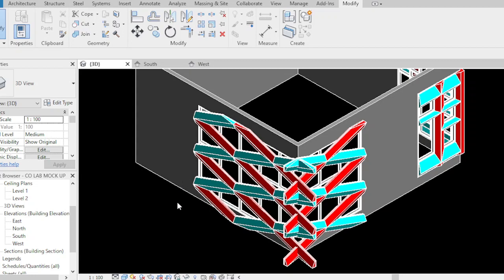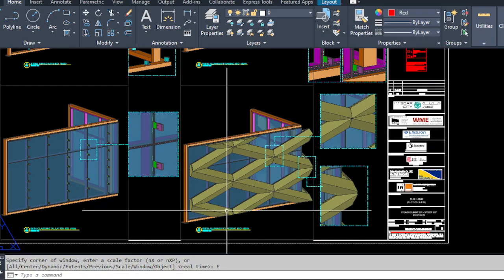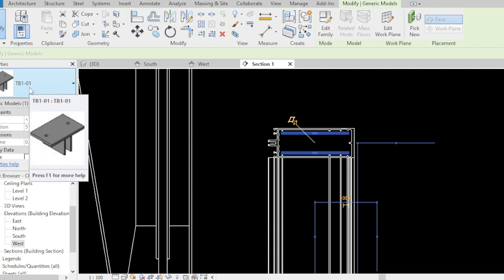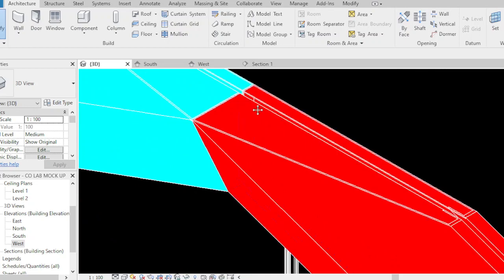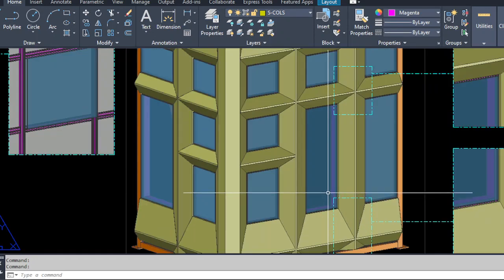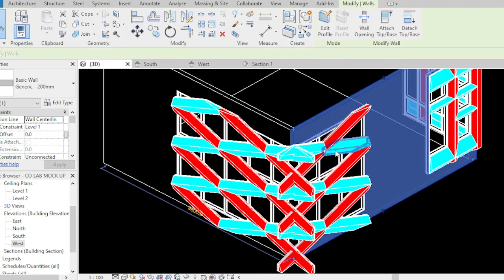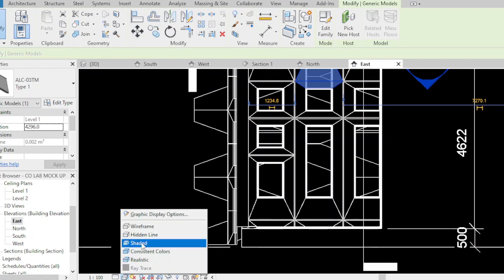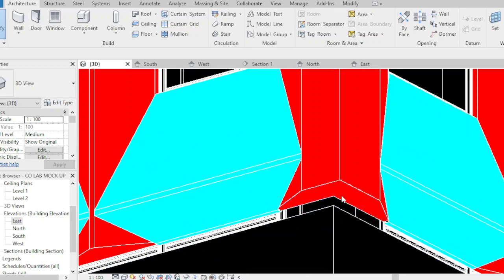REVIT DOUBLE SKIN FACADE BIM MOCK UP FOR THE MASDAR CITY HEADQUARTERS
YOU WILL LEARN HOW TO DO THE REVIT BIM MOCK UP FOR THE MASDAR CITY HEADQUARTERS IN DUBAI!